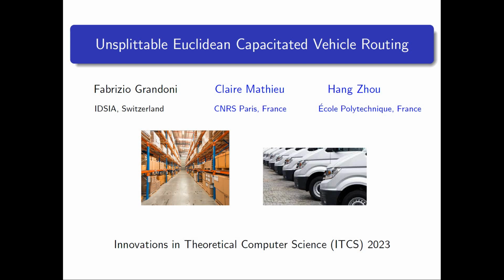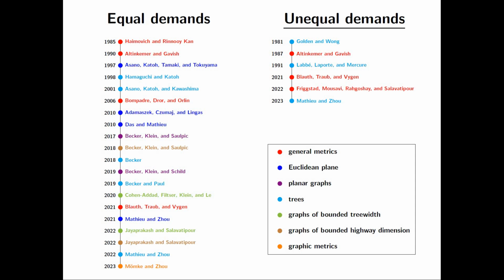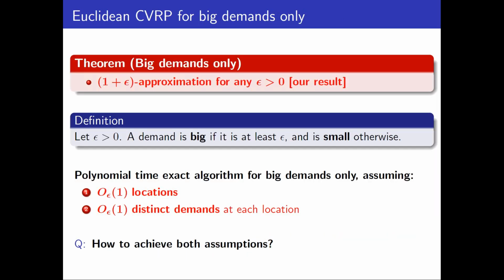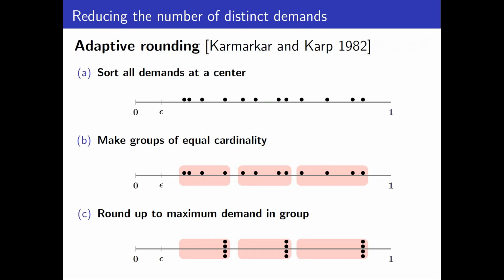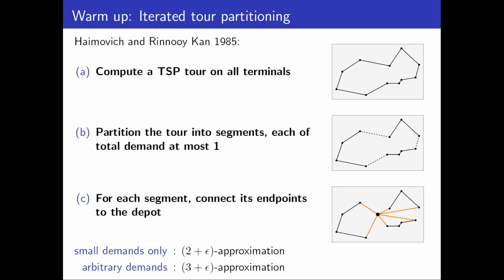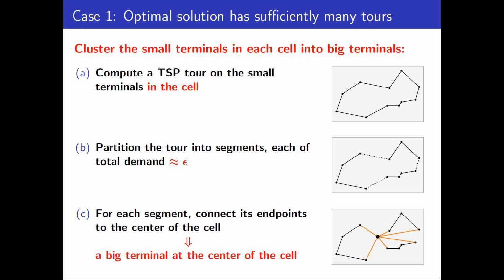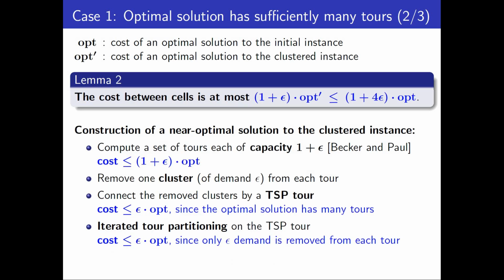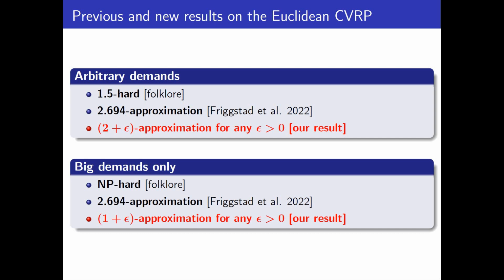Unsplittable Euclidean Capacitated Vehicle Routing: A 2+\epsilon)(2+ϵ)-Approximation Algorithm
Authors: Fabrizio Grandoni (IDSIA, University of Lugano); Claire Mathieu (CNRS); Hang Zhou (École Polytechnique)